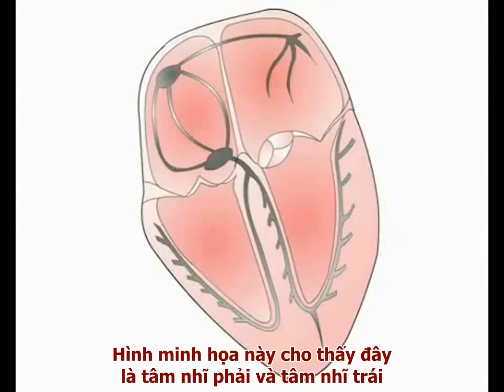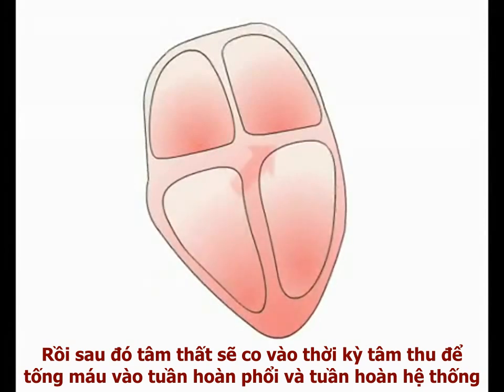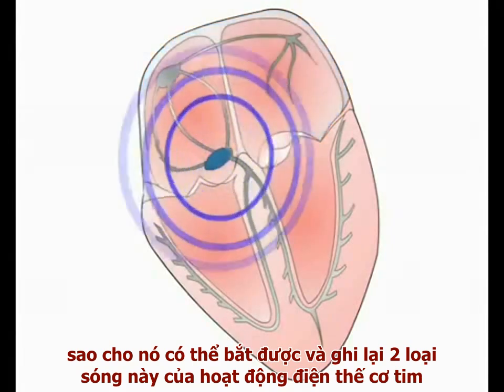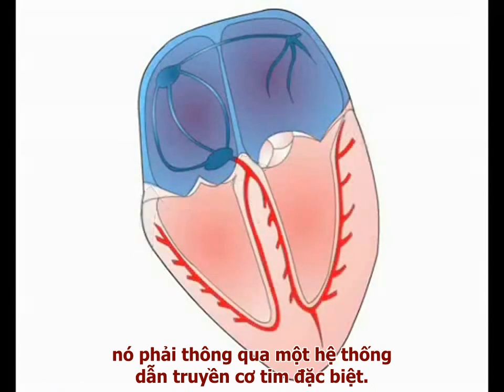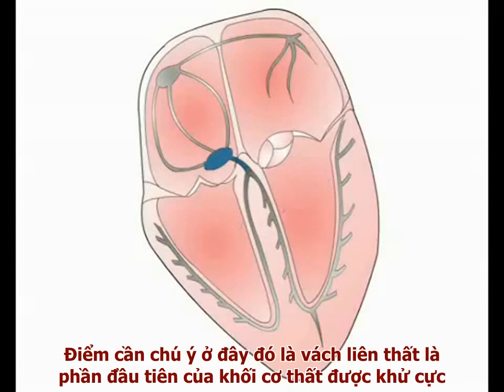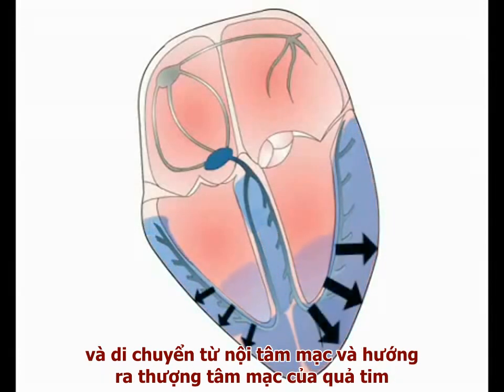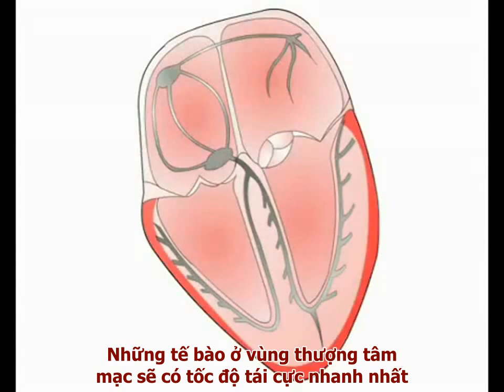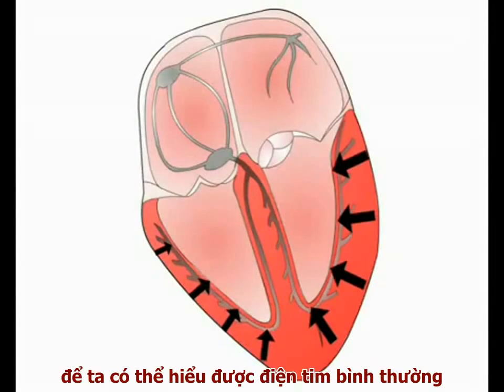ĐẠI CƯƠNG ECG | 1. Hoạt động điện thế cơ tim